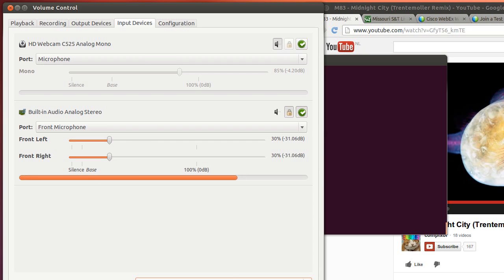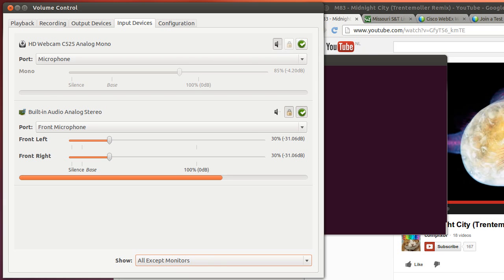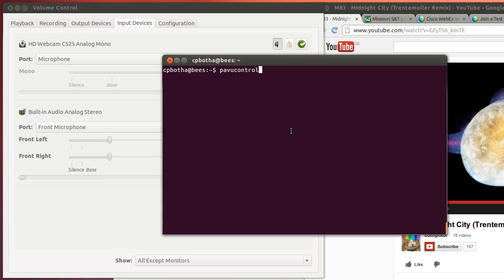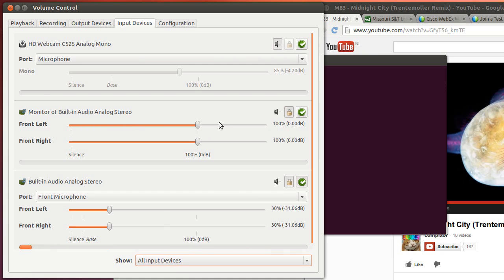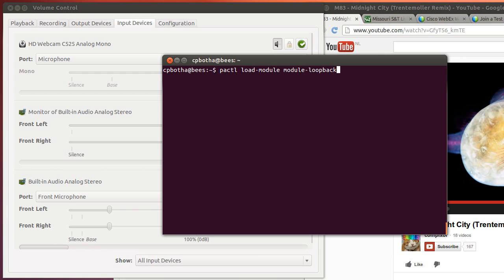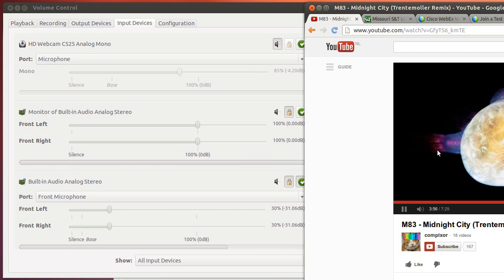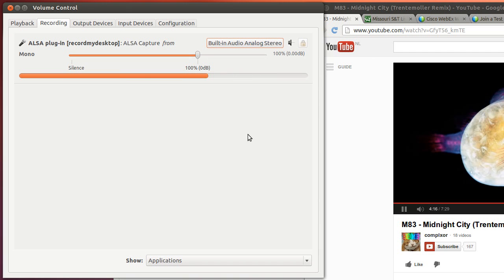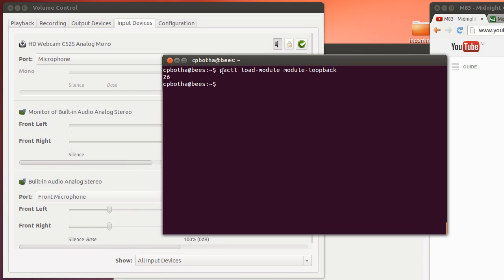Enable "stereo mix" on Ubuntu Linux 12.04 (record Skype or Google+ Hangouts)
In this screencast, I show how to enable something like stereo mix on Ubuntu 12.04, in other words, how  to record your microphone and your speakers at the same time. After having done this, it is straight-forward to record a Skype meeting, a Google+ Hangout or any VOIP conversation with both your voice and all other participants with something like the GTK Sound Recorder.

The short story:
* Get PulseAudio Volume Control (pavucontrol)
* On Input devices tab, see that you have "Monitor of Built-in Analog Stereo" -- this is a virtual recording device with which you can record whatever's coming out of your speakers.
* UPDATED: Now we just need to route your microphone to your speakers too. Do this by typing "pactl load-module module-loopback latency_msec=1" at the shell prompt.
* If you now record with audacity, or recordmydesktop, from the "Monitor of Built-in Analogy Stereo" (see Recording tab of pavucontrol after you start recording), you'll get your microphone as well as whatever's coming out of the speakers. This means that you can now easily record Skype meetings or private Google+ Hangouts.
* UPDATED: On the Recording tab, you can show all streams (combobox at the bottom) and then configure which microphone (if you have more than one) should loopback into the built-in analog stereo

There is some bleeding between my audio inputs and outputs anyway, so you are able to hear the music softly in the background even before I change the recording device to the monitor.